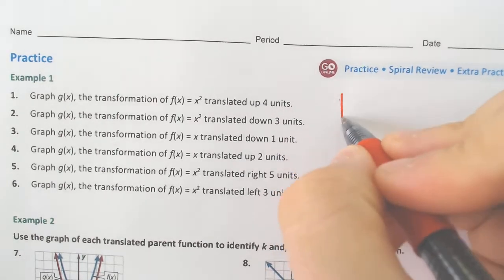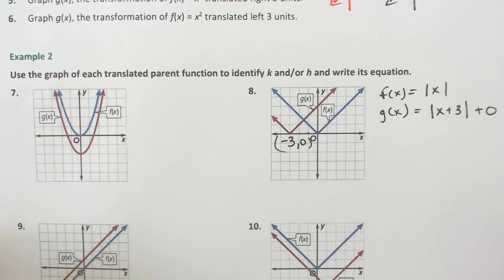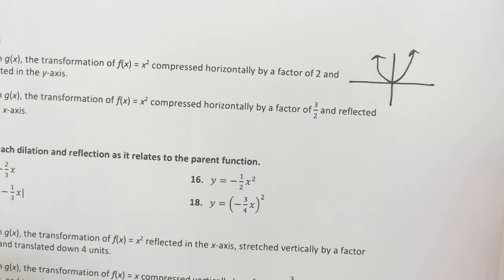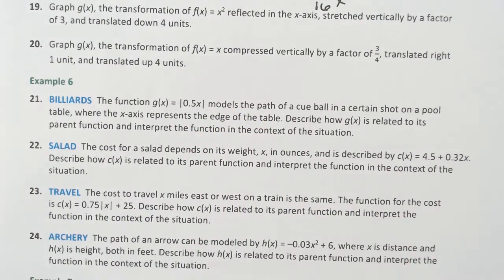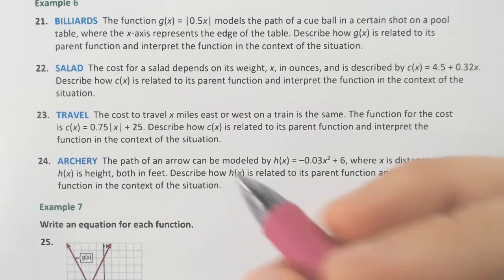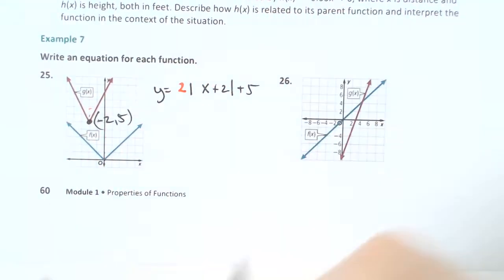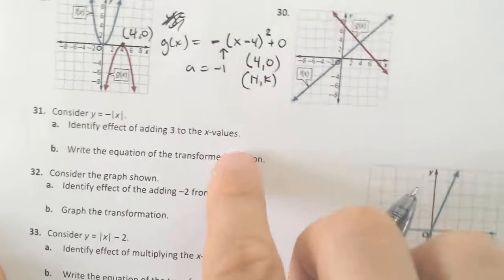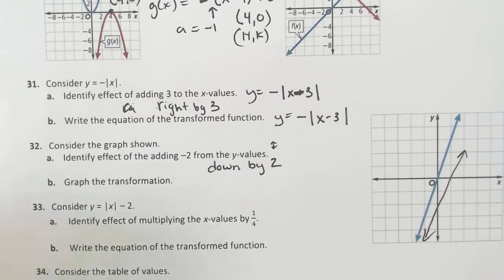1.6 assignment worked out